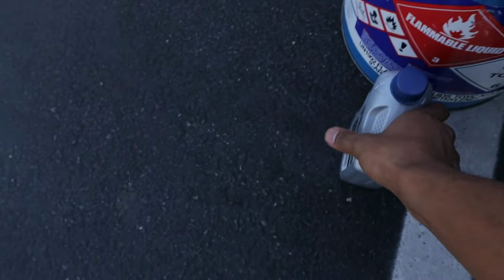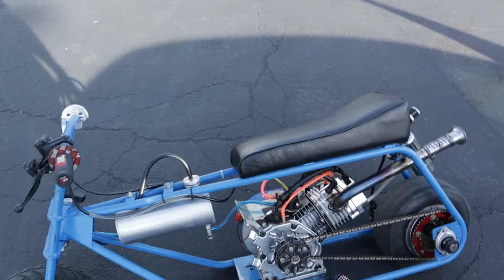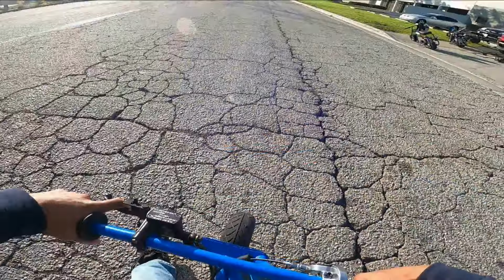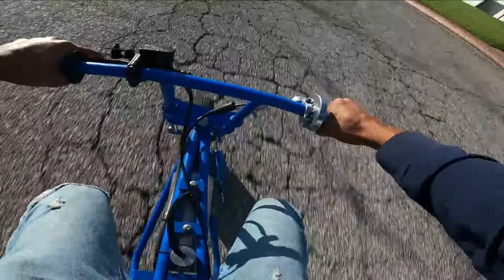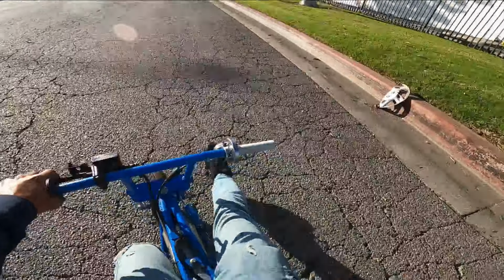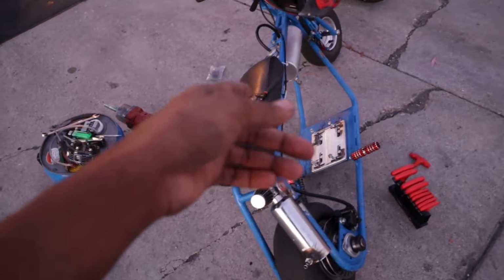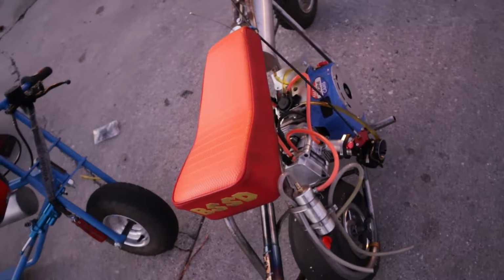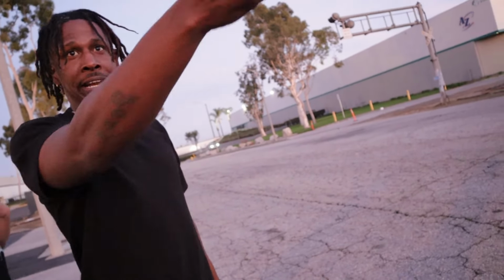30hp Billet Head 236CC Mini Bike Is A Power House!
30hp Billet Head 236CC Mini Bike Is A Power House!
Equipment & Tech Details:
► GoPro Hero 7 Black (chin mounted)
► 2.7k at 60fps (superview)
► Protune Enabled (settings in about page)
► GoPro Mic Adaptor
► Purple Panda Microphone